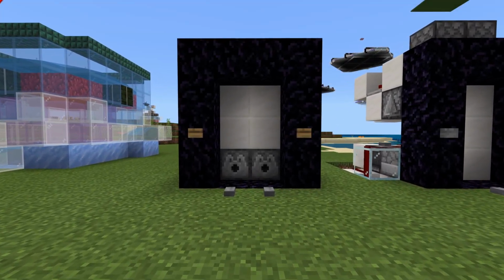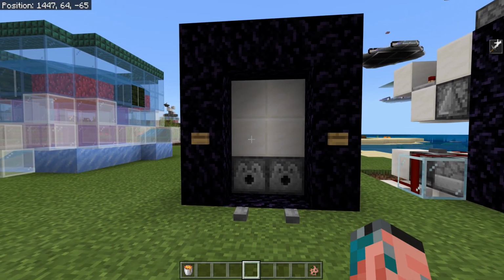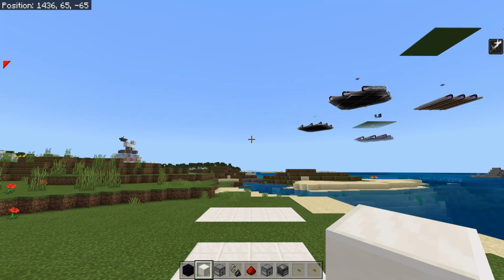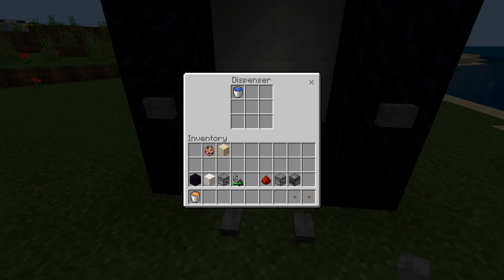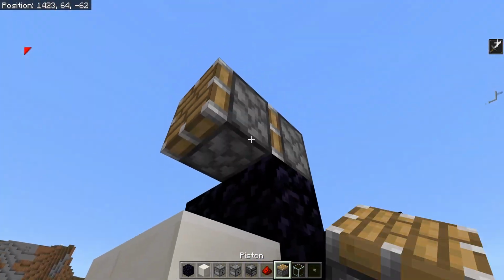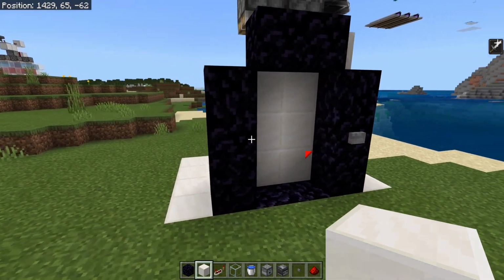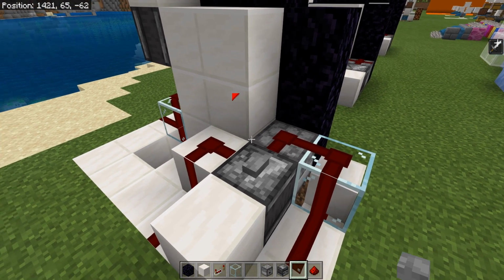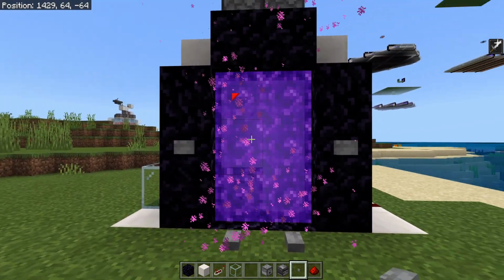Minecraft Bedrock: Simple On/Off NETHER PORTAL! Tutorial! MCPE Xbox PC Ps4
Welcome to another Bedrock Edition Tutorial video! Today I show you a new and simple on off nether portal! Switch on/off your nether portal with the press of a button! Perfect for redstone bases, pvp/factions, and those who want to spice up their builds! :D

What's the next thing you want me to do? Let me know in the

MATERIALS LIST: Cheap!
Basic portal:
7 blocks
4 buttons
3 redstone
2 dispensers
1 dropper
1 observer
obsidian for portal
water/lava and flint & steel

Fancy portal:
14 blocks
12 redstone
6 buttons
4 pistons
3 observers
2 dispensers
2 repeaters
2 glass
1 dropper
obsidian for portal